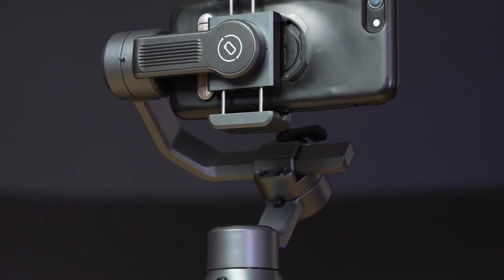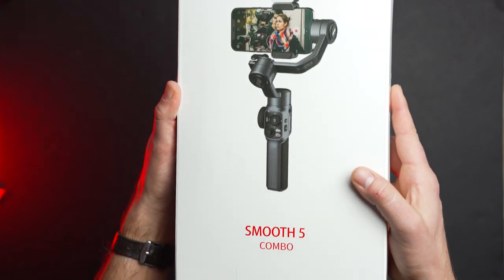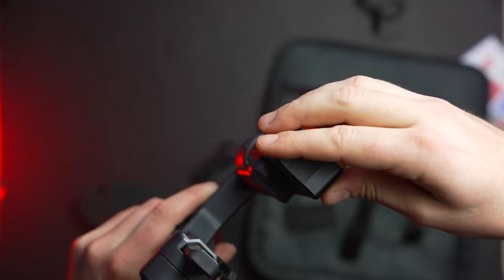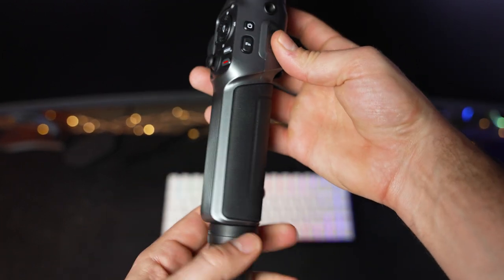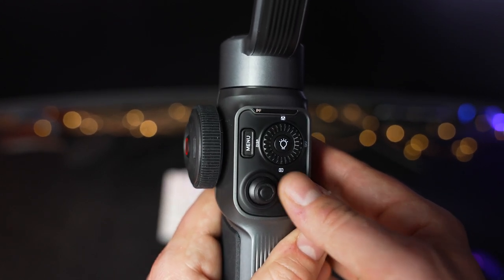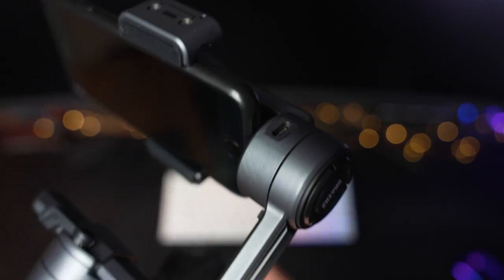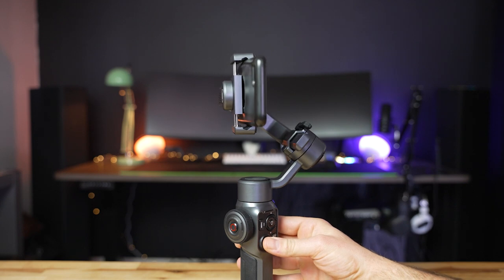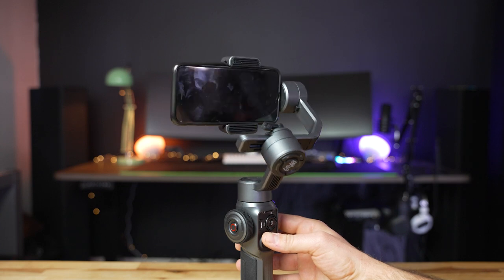Zhiyun Smooth 5 review: Trying out the new top-of-the-line mobile gimbal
The Smooth 5 is Zhiyun's new top-of-the-line mobile gimbal. We dive in and take a look at the features and see what kind of shots we can get with it.

Timestamps:
0:00 Intro
0:55 Overview
2:49 design overview
4:55 setup
6:55 follow modes
8:40 ZY Cami app
11:05 optional light
12:58 horizontal vs vertical shooting
13:44 rolling the camera
14:20 Test footage
15:08 Final thoughts

Code: MBZWYRSOKLVPZVY6